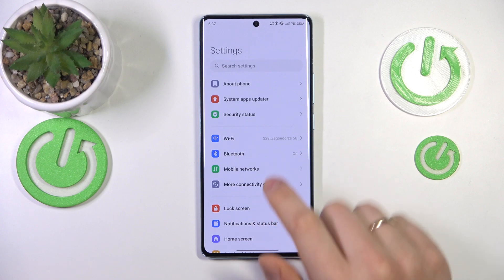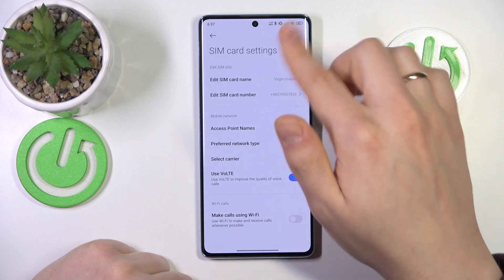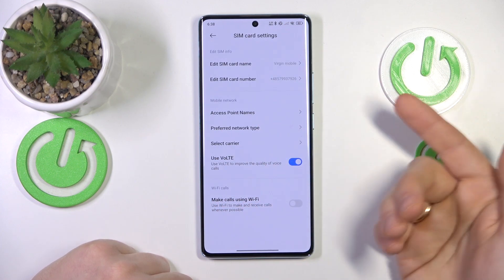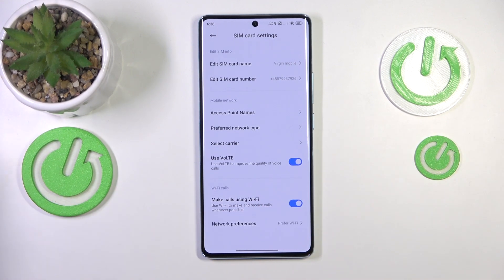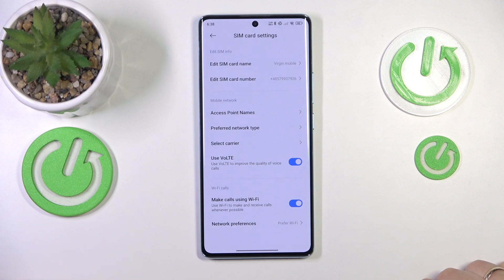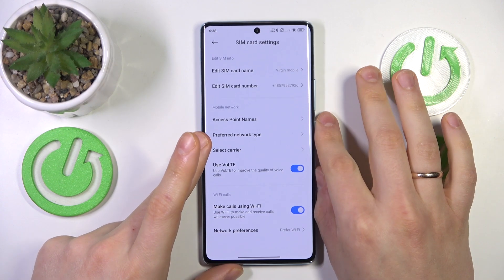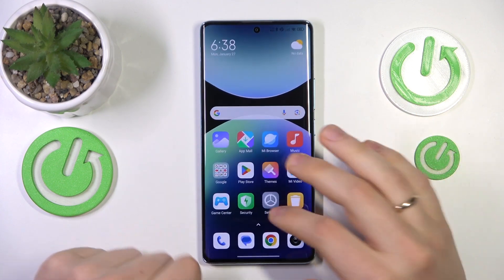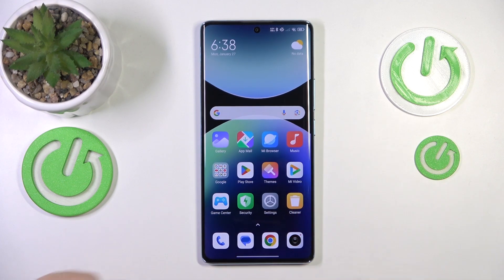How to Enable WiFi Calling in REDMI Phone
Want to enable WiFi calling on your Redmi phone? In this video, we’ll walk you through the easy steps to activate WiFi calling, so you can make calls even in areas with weak cellular reception. Whether you're at home or in a low-signal area, this feature ensures clear communication through your WiFi network.

How to Activate WiFi Calling on Redmi Phone?
How to Turn On WiFi Calling in Redmi Device?
How to Set Up WiFi Calling on Redmi Smartphone?